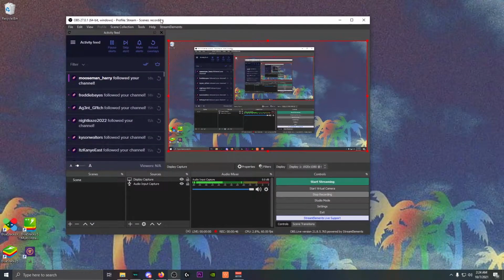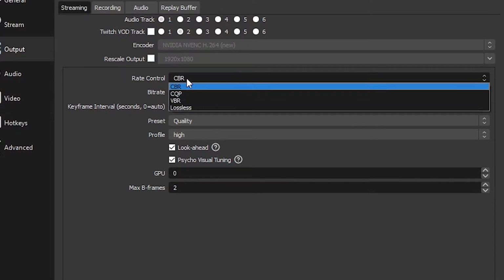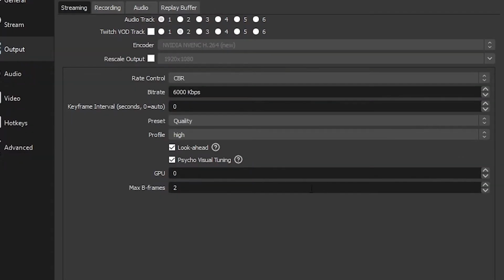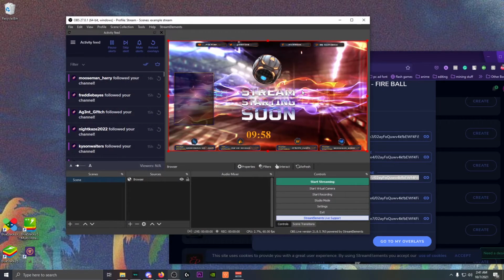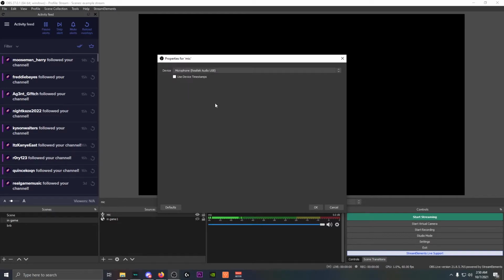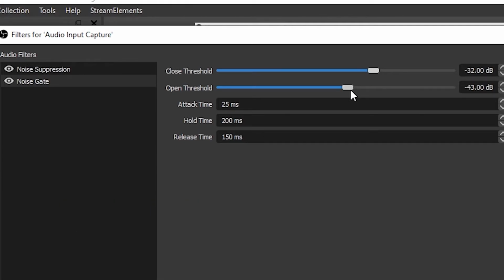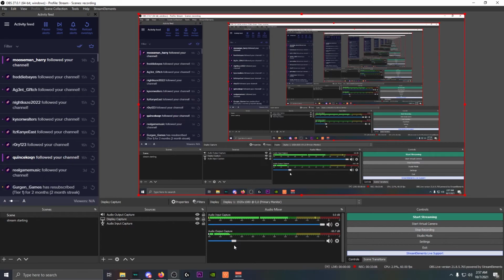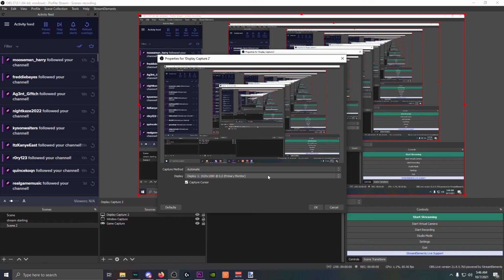How I set up my obs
Hope this helps keep in mind there are timestamps below and you cna watch it in 1.5x speed

Intro: (0:53​)
How to get overlays from streamelements: (5:31​)
setting up your overlay: (6:23​)
Getting video and audeo setup: (8:28)
Microphone filters: (10:17​)
Diffrent video captures: (16:11​)
closing out the video: (17:23​)

// 𝙋𝘾 𝙎𝙥𝙚𝙘𝙨\\
⚬ Keyboard: Picktek TKL
⚬ Mouse: Logitech G502
⚬GPU: 1660 Super
⚬RAM: 16 GB
⚬PSU: Thermaltake smart 500w
⚬MIC: Uhuru
⚬Monitor: 2 Samsung 144hz
⚬SSD: Silicon power 1TB
⚬HDD: Seagate 4TB HDD
⚬Case: Some montech case I can’t find anywhere anymore
⚬ Motherboard: asrock B450m-HDV